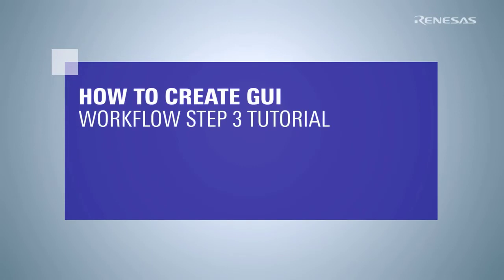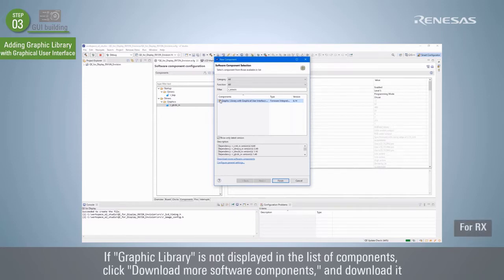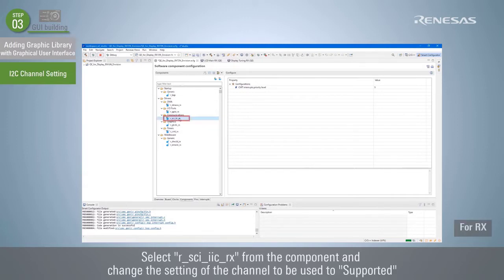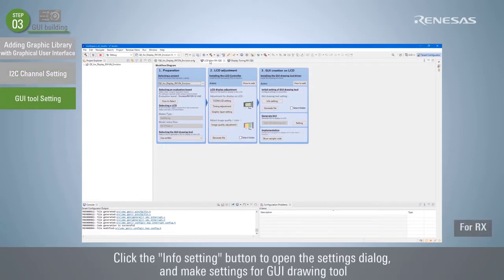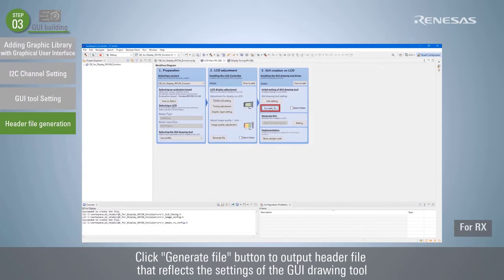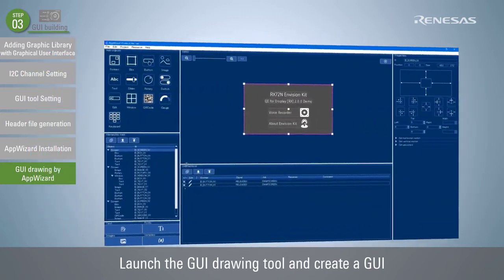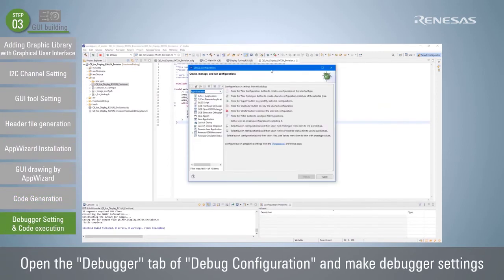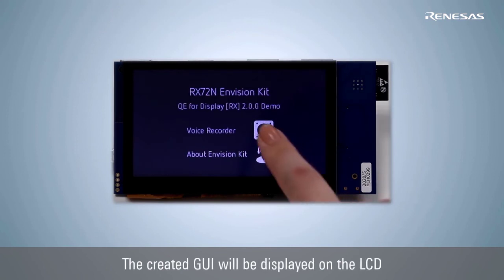QE for Display[RX,RA] Tutorial: How to Create GUI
In this video, we will show you the procedure for workflow step 3 : GUI creation on LCD in QE for Display [RX,RA].